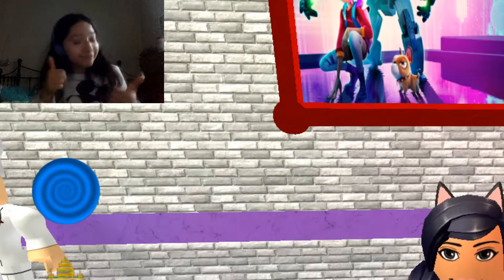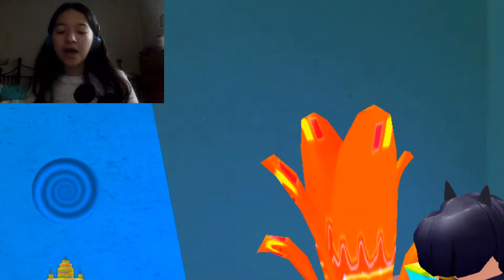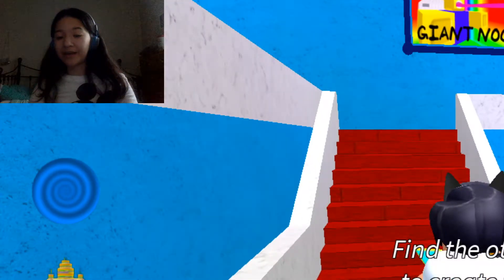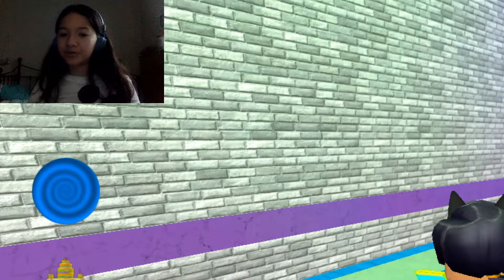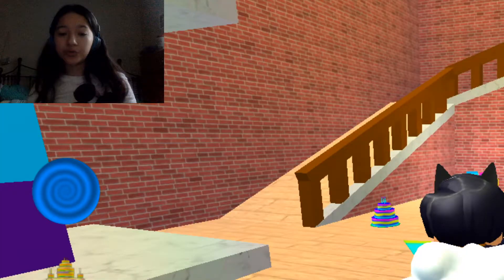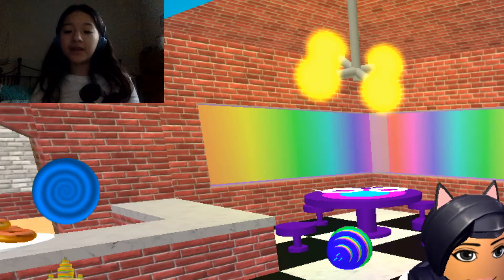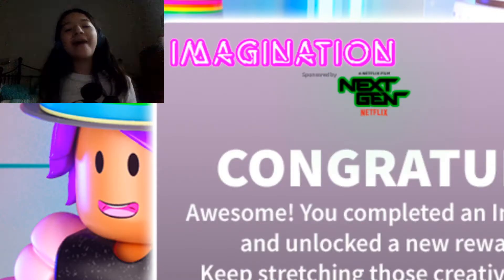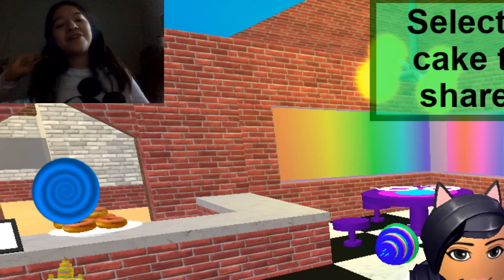🍰Make A Cake🍰 (EVENT)| Baked Wings | 💕DharmaTheKitty💕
Do you want to know how to get Baked Wings?Well I will show you how!

Friends Channel

Game

My Roblox Username:YT_KITTYY